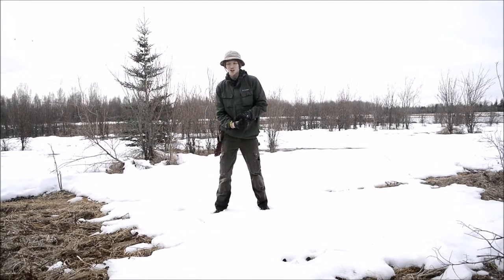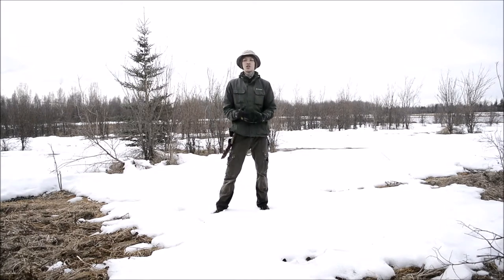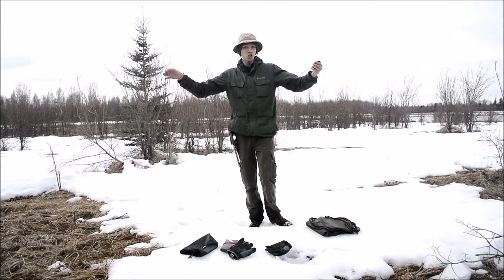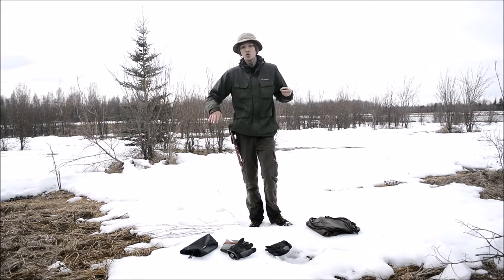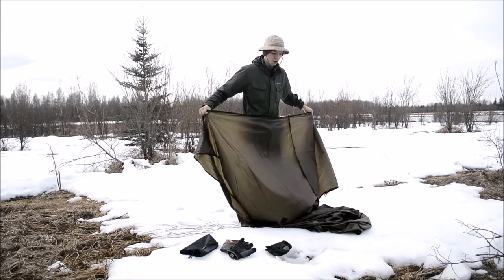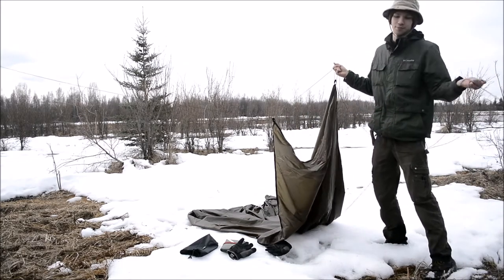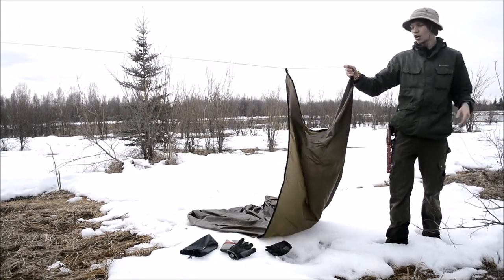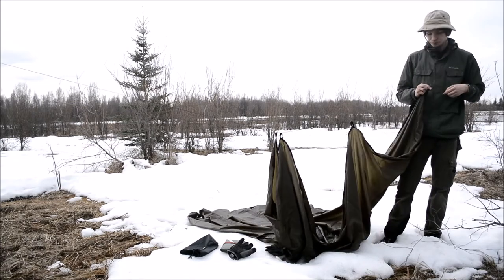Bushcraft Basics, Building An Advanced Lean To 🏕⛺🎒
In this video, we take a look at my modern take on a very old and classic shelter design from the book Shelters, Shacks, and Shanties, hope you enjoy!!